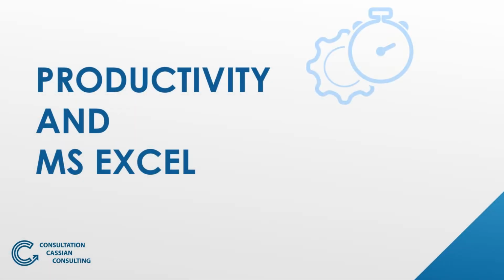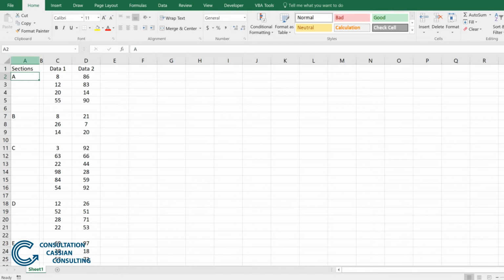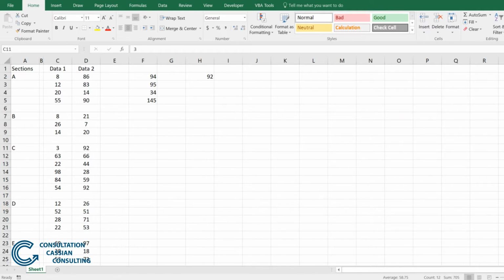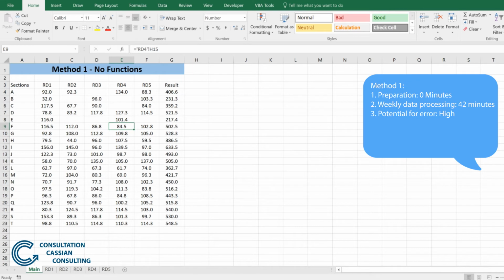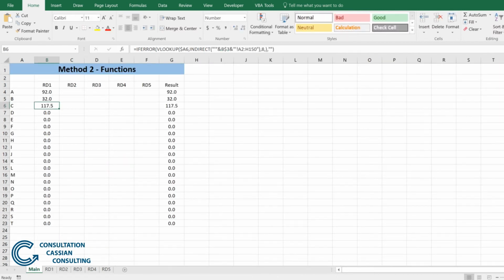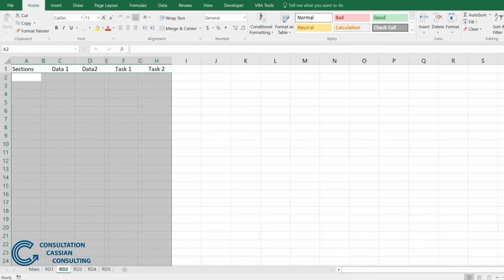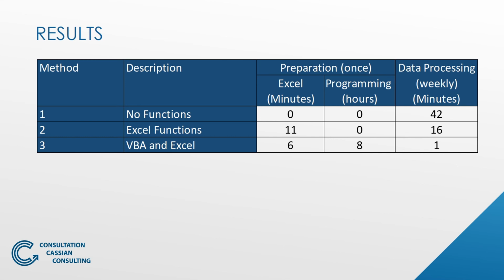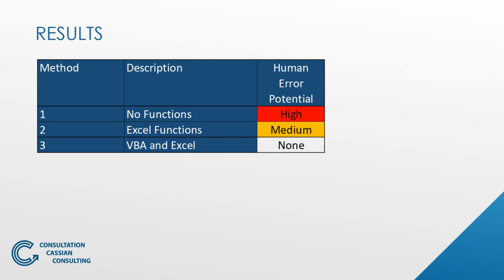Data Processing and Productivity Using Microsoft Excel and VBA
Evaluating productivity by comparing three methods of using Microsoft Excel in order to process data: (1)  Excel without advanced functions, (2) Excel with advanced functions and (3) Excel with  the programming language Visual Basic For Application (VBA)

Cassian Consulting helps businesses with their data processing in order to increase efficiency, productivity, scalability, accuracy, accessibility, reliability and predictability